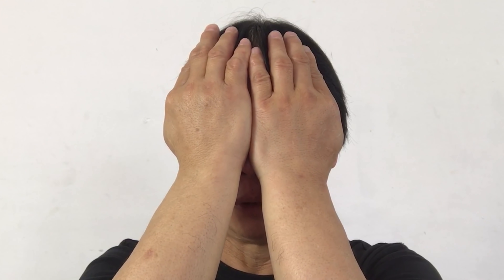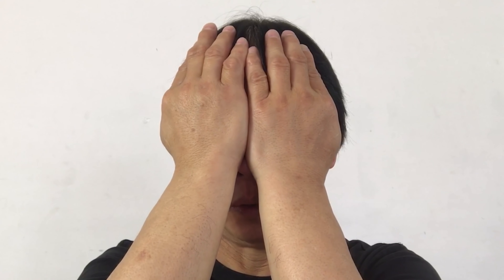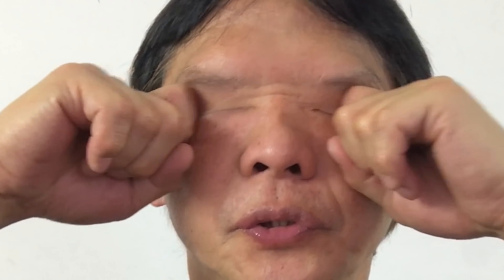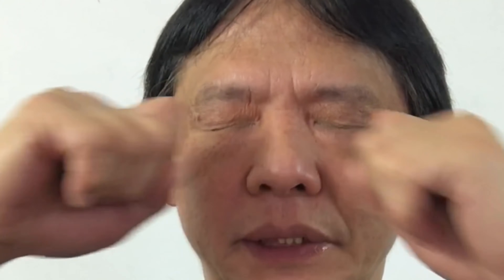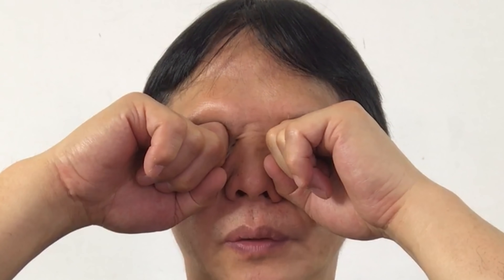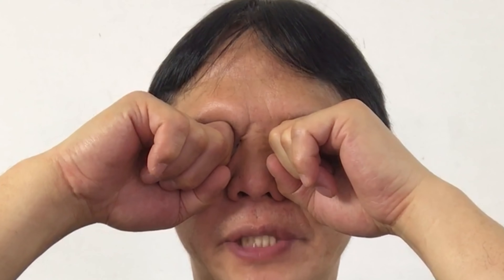Daily exercise: get rid of eye strain and improve vision naturally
📞 [FREE DISCOVERY CALL] Let’s speak about your issue:
It's not a surprise that you cannot wake up in the morning.
It's your eyes that are telling your body that you are EXHAUSTED.
In 2017 we use the screens on an average of 8 hours per day.

Our eyes were not designed to focus on one point for so long.
So what can we do?

If you practice these exercises for two weeks you will relieve the pain from your eyes. You will feel refreshed each morning when you wake up. The heavy feeling on your head will slowly reduce and so will the occurrences of headaches.
Try it each day for 2 weeks and let me know how you feel.

IMPORTANT INFORMATION:
This program is designed for people who had tired and strain eyes, it will help you to improve the circulation and relaxes the eyes.
For those who are worry about putting pressure into the eyes ball, try it in a gentle way first, then if you are more confident, you can apply more pressure.

If you had an infection in the eyes, please do not try this program
You need to wait till you have recover from the infection.